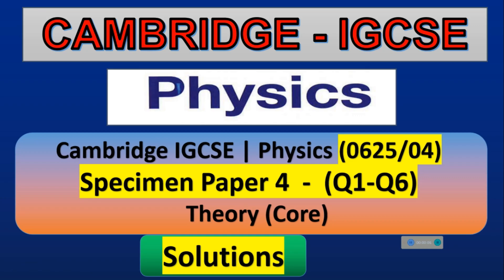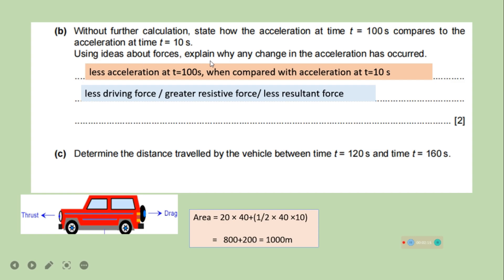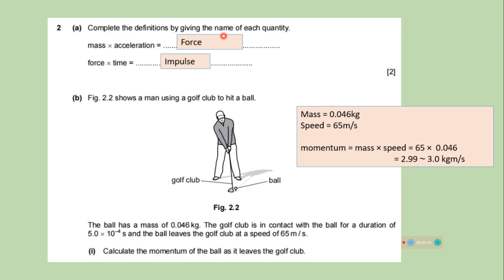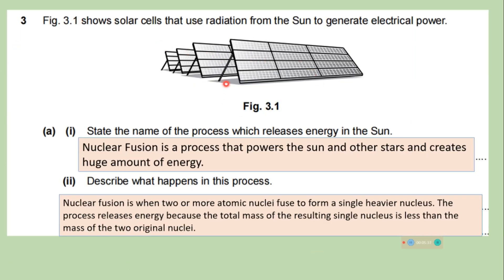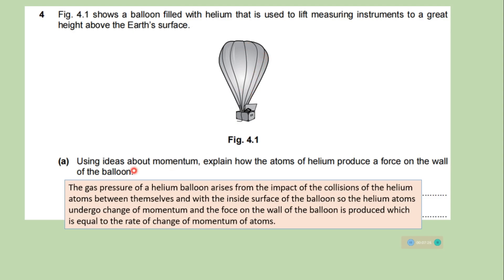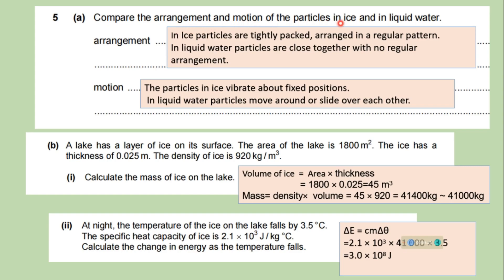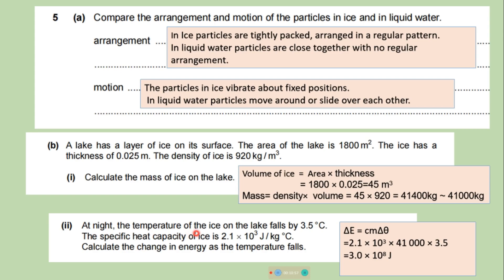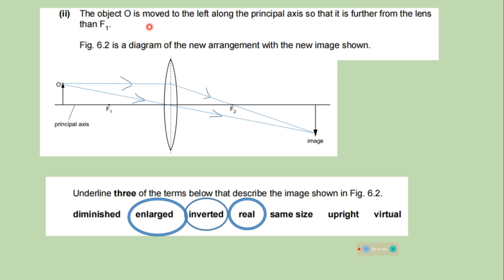IGCSE Physics paper 4 specimen paper 4/0625/04/2023 Q1-Q7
Cambridge IGCSE Physics (0625),Physics 0625 IGCSE Past Papers | CAIE,
Wave of Physics,Past Papers Of Home/IGCSE/Physics-0625,IGCSE Past Papers Physics (0625)/
0:00 Introduction
00:15 Fig. 1.1 shows the speed-time graph for a vehicle accelerating from rest
03:48 Fig. 2.2 shows a man using a golf club to hit a ball
04:42 Fig. 3.1 shows solar cells that use radiation from the Sun to generate
05:59 State two advantages and two disadvantages of using solar cells
06:24 Fig. 4.1 shows a balloon filled with helium that is used to lift measuring
08:32 Compare the arrangement and motion of the particles in ice and in liquid
10:48 Fig. 6.1 shows a converging lens and its principal axis.
13:11 Fig. 6.3 shows yellow light passing through a glass prism